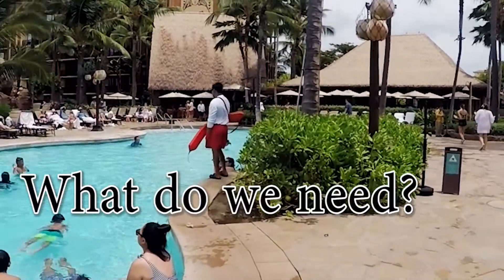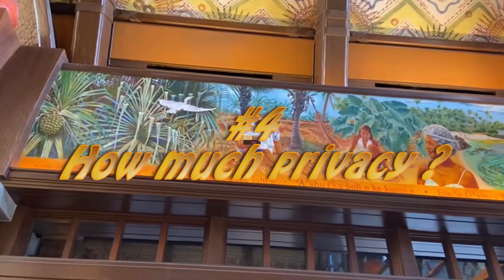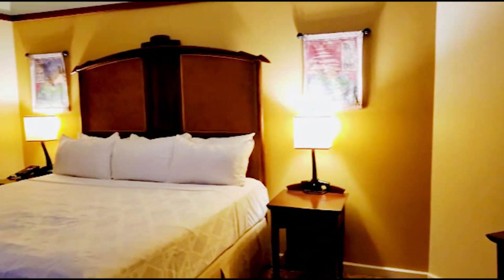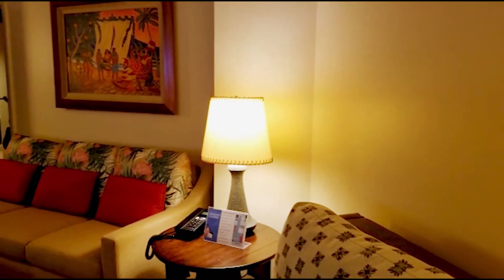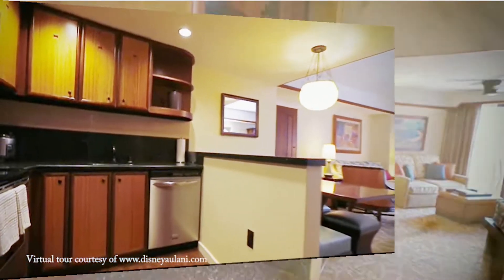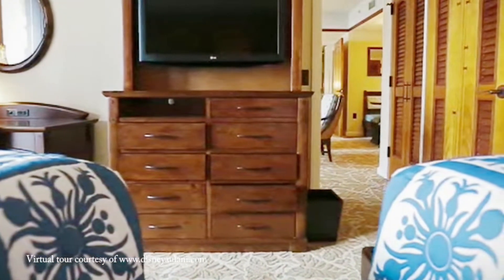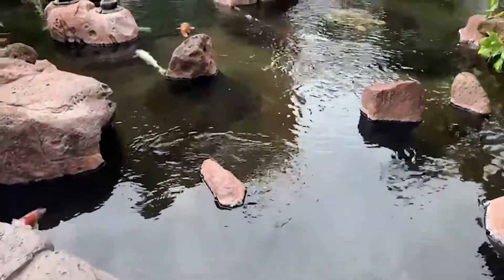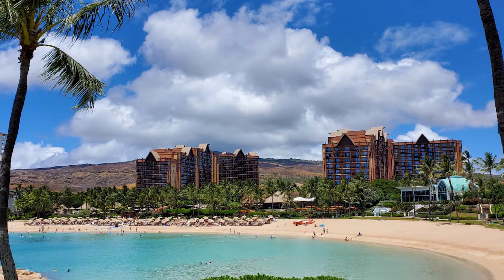Aulani, a Disney Resort and Spa. Everything you need to know about the rooms.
There are standard hotel rooms, deluxe studios, 1, 2, & 3 bedroom villas, as well as some suites.
Aulani is expensive so we hope this helps to make sure you get exactly what you are looking for in your vacation accommodations.
We show you the floor plans of the rooms as well as some virtual tours from the Aulani website and some of our own footage from our stay.

We pay for all of our own travel. Our opinions are our own and are not influenced in any way.
We booked our stay using our DVC vacation club points.